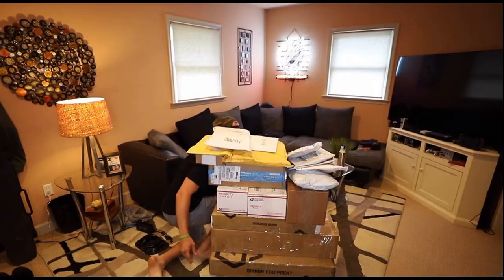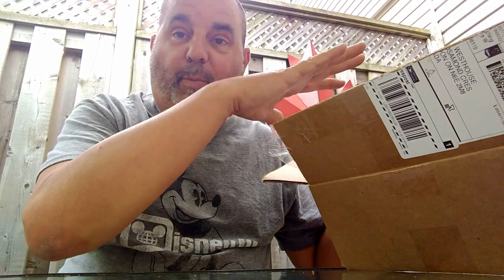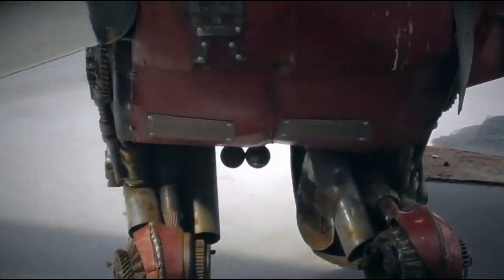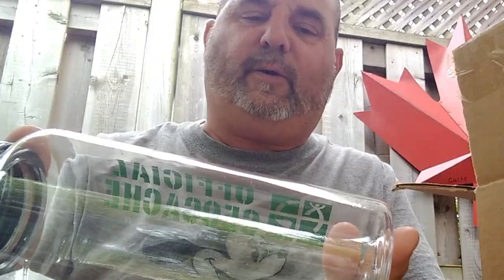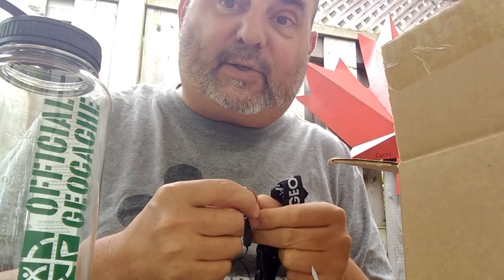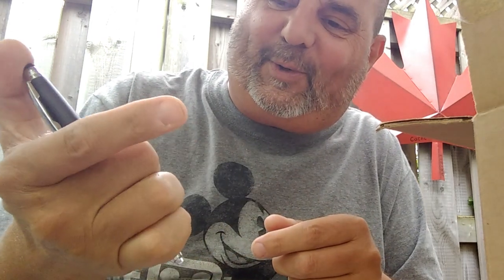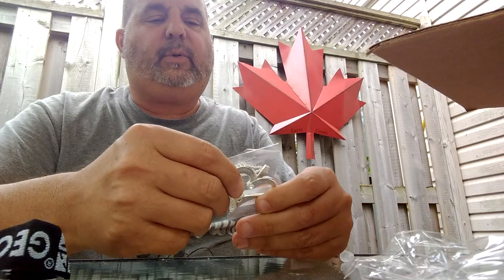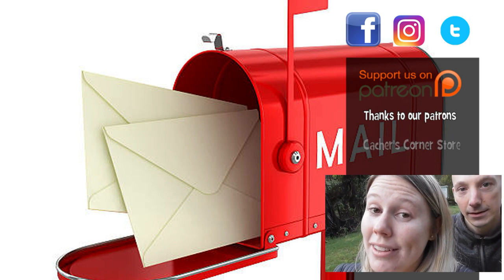Geocaching Goodness 😀 with Kiwi Mail ✉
Londonwesty entered a contest with The Curious Kiwis and WON! This is the awesome package of Geocaching Goodness they sent from the land of the Kiwi.